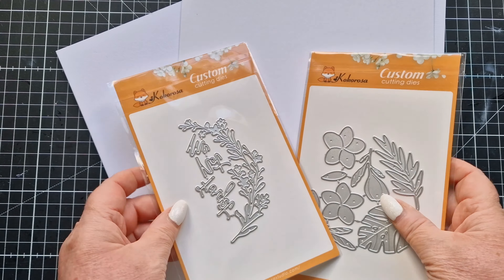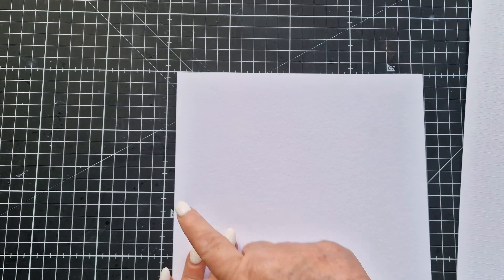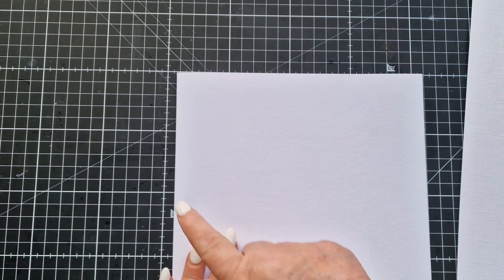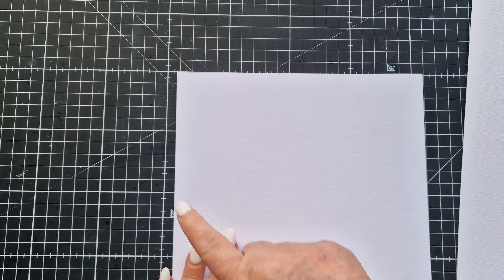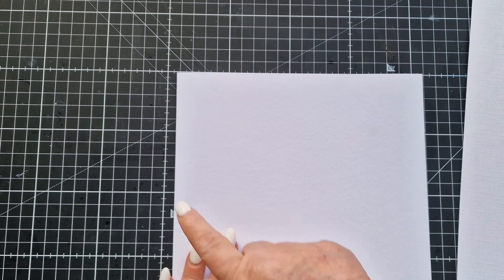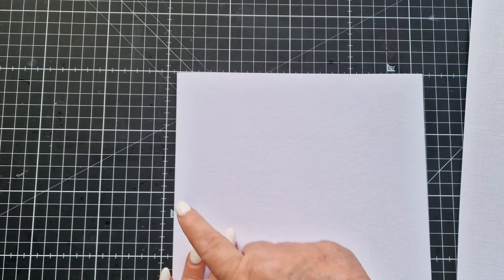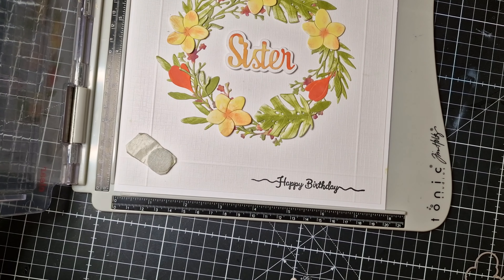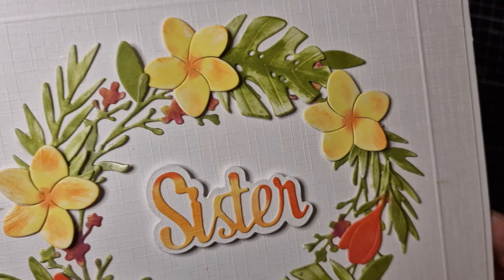Handmade birthday card using Kokorosa dies by Lifescraftart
8X8 Cardbase
White Linen 300gsm cardstock
White Smooth 300gsm cardstock
Happy birthday stamp
Sister sentiment die
Distress Oxides:
Crackling campfire
Squeezed lemonade
Spiced Marmalade
Harmony By Spectrum Noir
Spring Meadows
Grasshopper
Metallic ink Jade Green
Ink brushes
Double sided tape
Score board
Bone folder